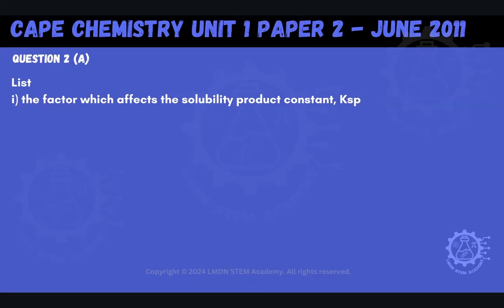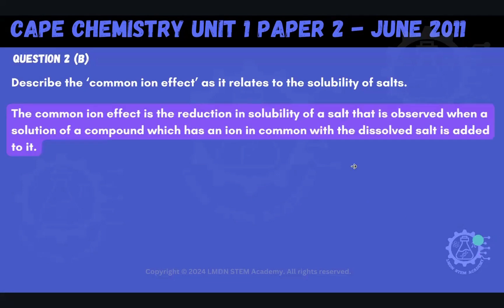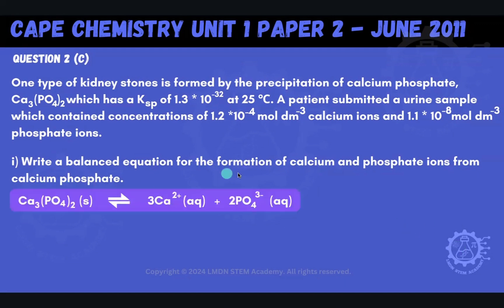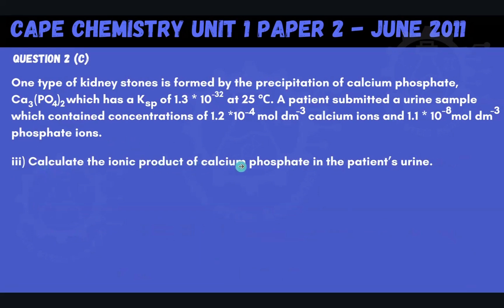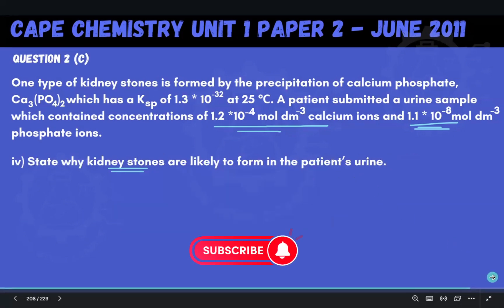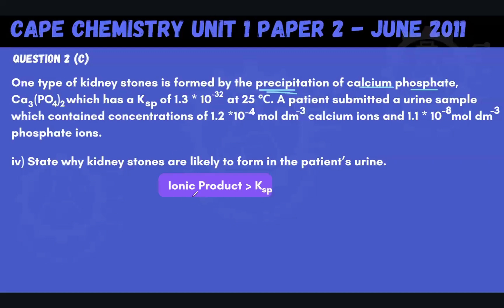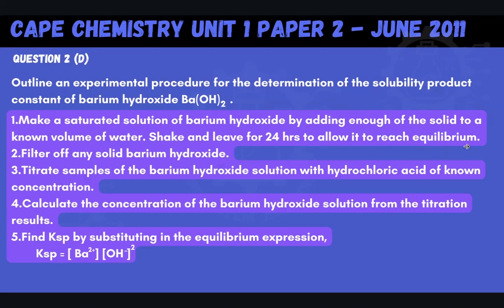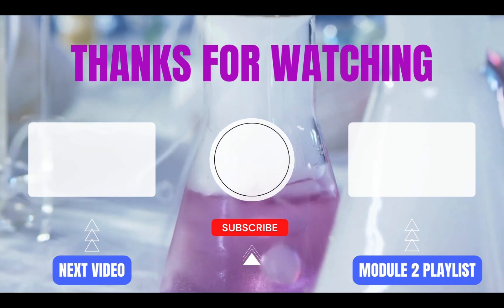CAPE Chemistry Unit 1 Paper 2 Module 1 - Solubility Product - How Kidney Stones Are Formed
In this video, LMDN STEM Academy provides step-by-step solutions to a CAPE Chemistry Unit 1 Past Paper Question ( Module 2 ) on the topic of solubility product, specifically, how to experimentally determine the solubility product of a salt, how to calculate the solubility of a salt when given the solubility product, an explanation of the common ion effect, & how kidney stones are formed via precipitation of salts.

From Question 2 on the June 2011 Paper 2 exam.